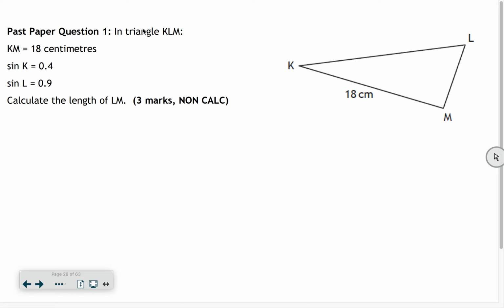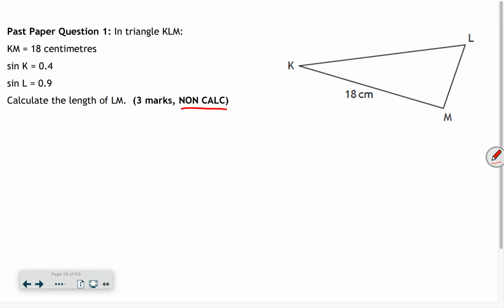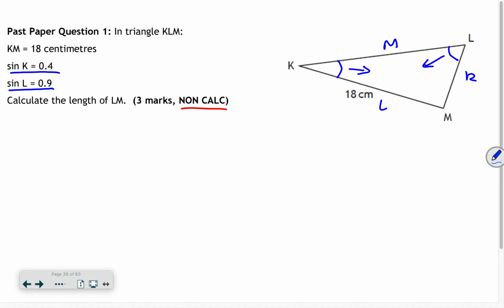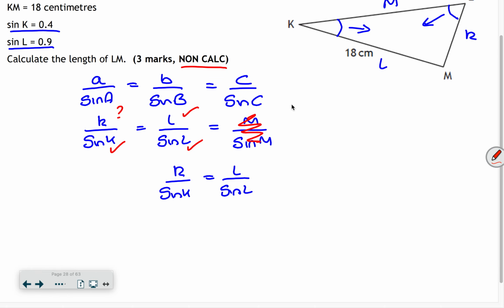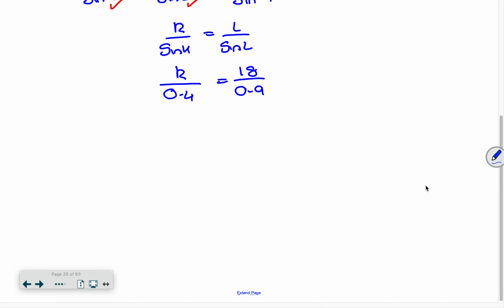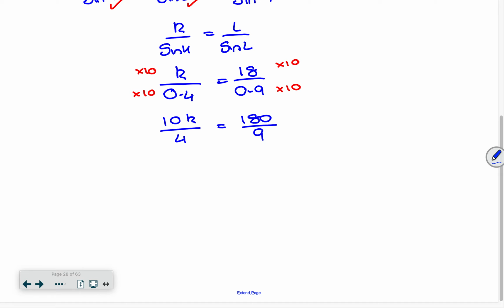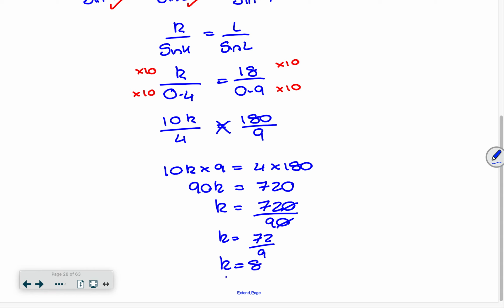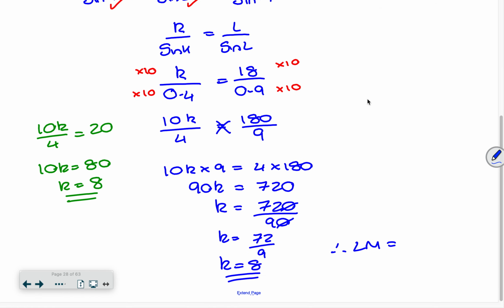Trig PP Q1